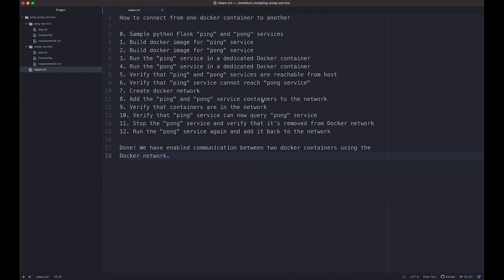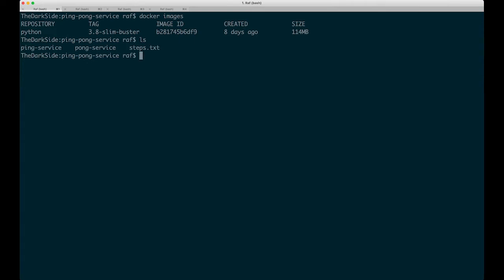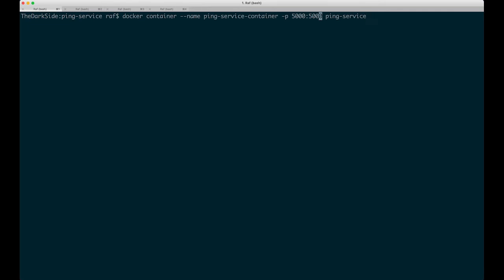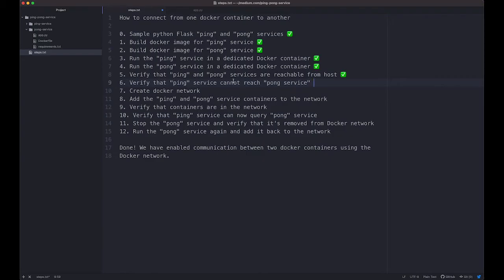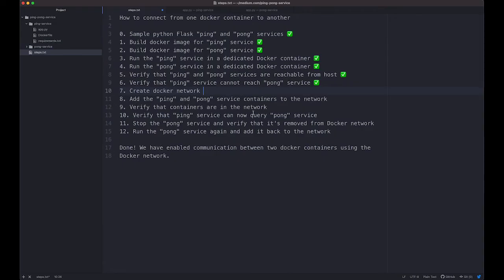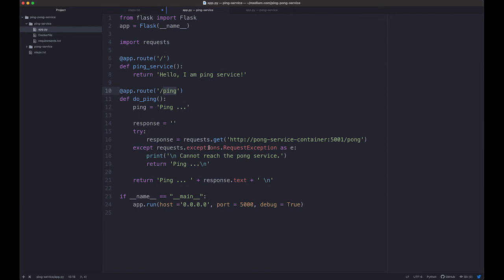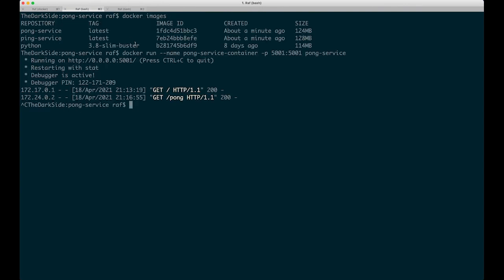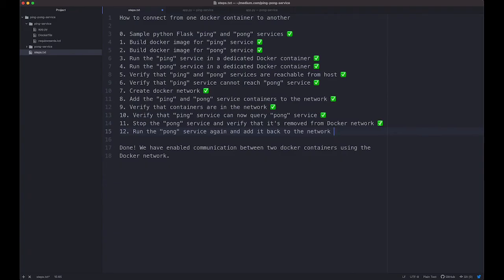Step-by-step Guide to Access a Docker Container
In this video tutorial, I am going to demonstrate how the following

1. Build Docker images
2. Run two Python Flask services in dedicated Docker containers
3. Create a Docker network
4. Add Containers to the Docker network
5. Access one Docker container from another container

For those who prefer reading vs watching, here is the Medium article